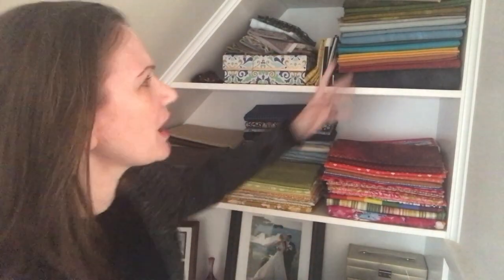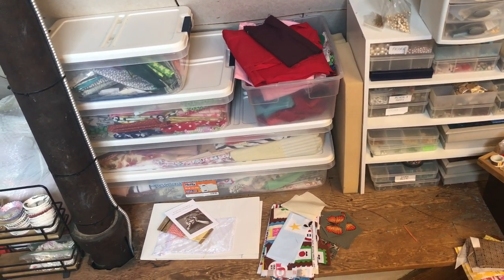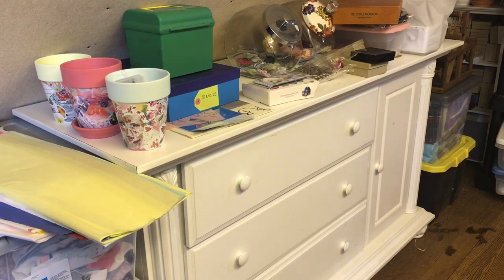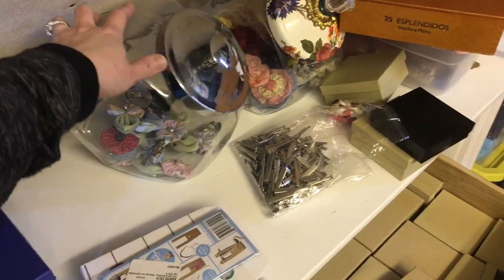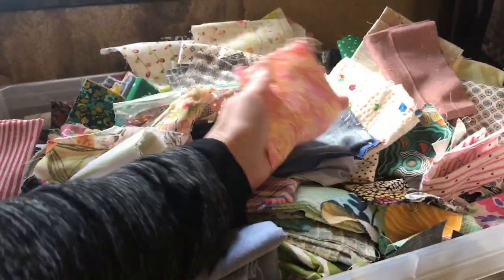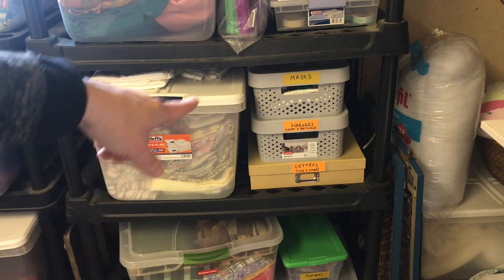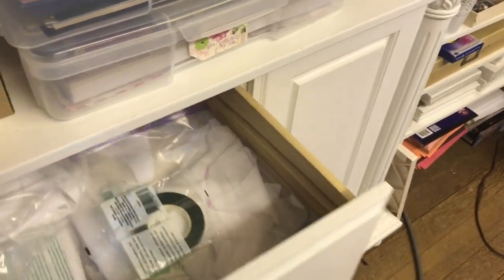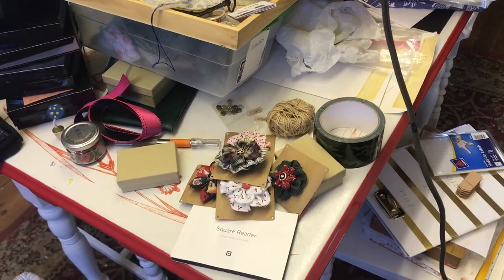Attic Treasures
Attic tour! Let's hunt for fabric, quilting supplies and crafts!